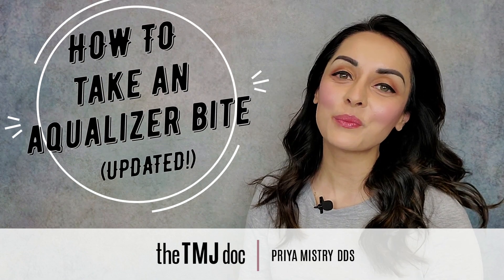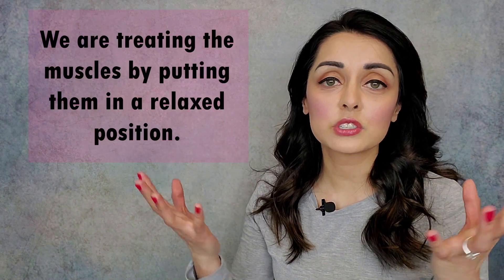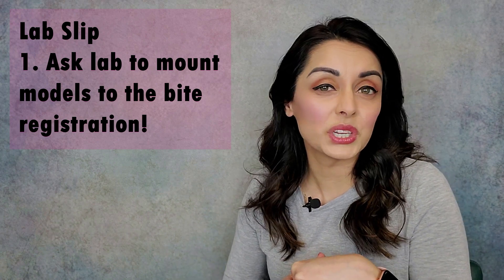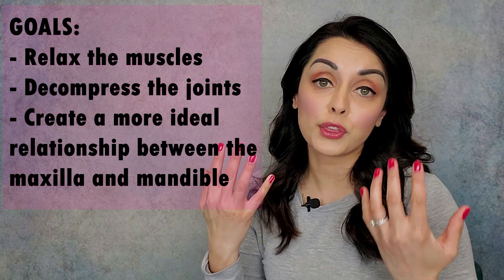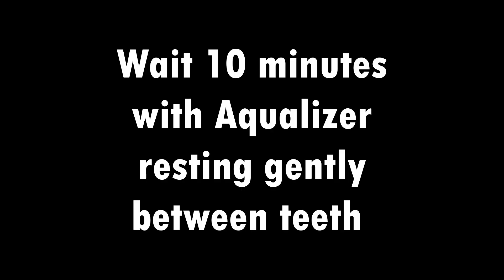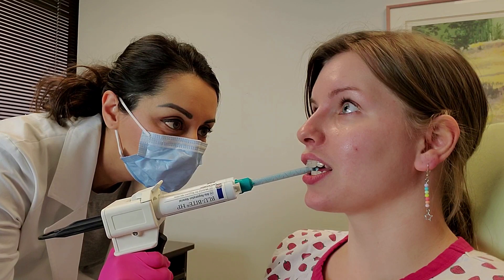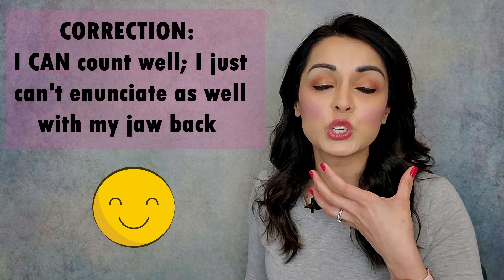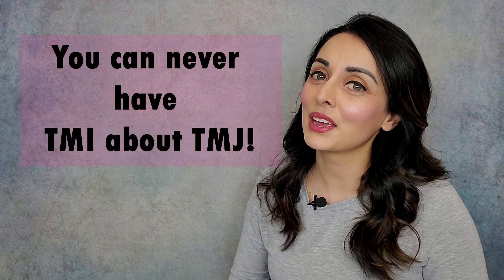How to Take An Aqualizer Bite Updated - Priya Mistry, DDS (the TMJ doc)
Hello Friends and in particular, Fellow Dentists!  In this video, I go over the "Aqualizer Bite" technique.  It's a way of measuring the patients bite and building an orthotic that will treat muscles & joints as well as protect the teeth from the forces of clenching and grinding.

This technique, when done properly, can decrease headaches, ear pain, stuffy ears, jaw pain, neck pain and even minor clicking/popping noises in the jaw.  It may not help unlock a jaw that is locked closed as this typically requires myofascial release and very technique-sensitive osteopathic manual jaw manipulation, in addition to an orthotic.
PDF Orthotic Lab Slip - Scroll to bottom for PDF:
This channel is all about TMJ disorders - what they are, how they manifest, what to do about them and how they relate to other issues that may be going unnoticed in the body such as tongue tie, sleep apnea, ADHD, and more!  Thank you and I hope you enjoy my videos!